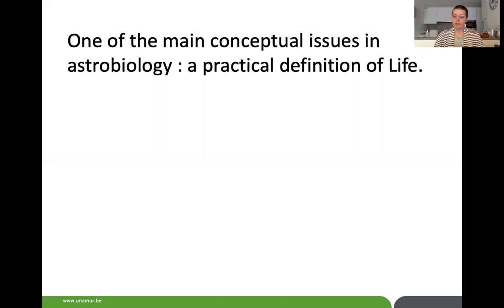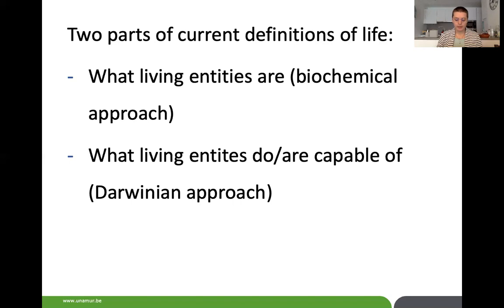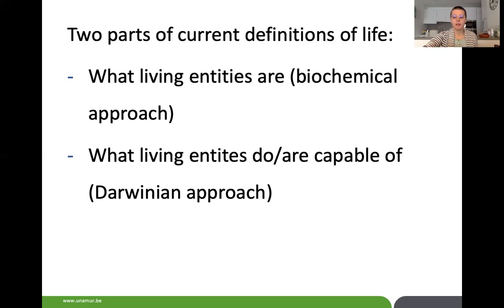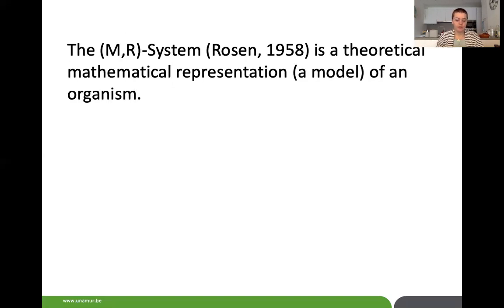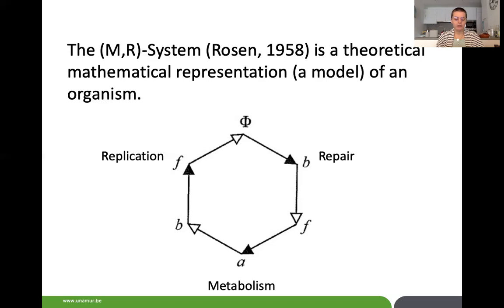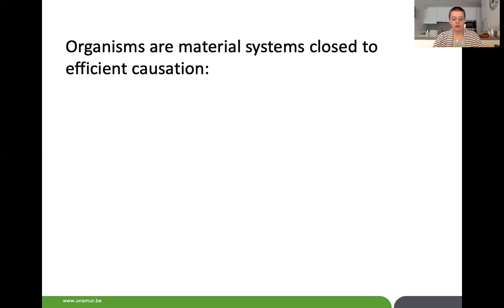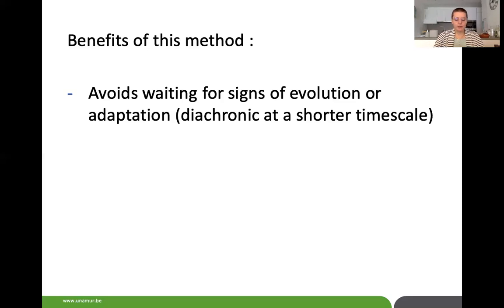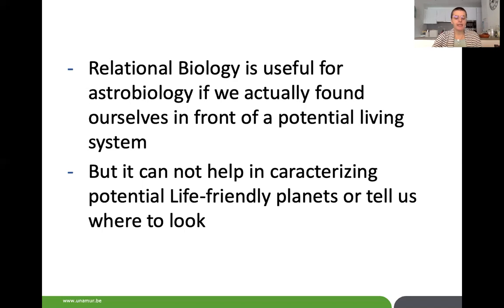Astrid Modera | A Relational Definition of Life for Astrobiology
Throughout this paper, I would like to add a new perspective to the conceptual issues in astrobiology by considering Robert Rosen’s relational biology (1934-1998). One of the biggest yet most difficult issues in astrobiology is the definition of life (Cleland & Chyba 2002, Benner 2010) and many different perspectives have been proposed and discussed in the past. Relational biology (Rashevsky 1954, Rosen 1991, Louie 2009) adds a new and interesting one, by considering living entities as formal systems, where what matters are the relations between the components of the system, not the nature of the components themselves. The aim of this paper is
to present the originality of the relational definition of life by showing (1) how it differs from reductionist and other holistic definitions, (2) how mathematical tools can be used to abstract a formal model of living being and (3) how it can possibly be translated into different contexts.

Questioning relational biology in astrobiology has, indeed, many perspectives to offer. By focusing on the relations instead of the components, one can envision the possibility of living systems made out of very different kinds of materials than the ones we are used to consider. The material substrate upon which life seems to appear on Earth is very diverse and yet common with the non-living realm (CHNOPS). What makes life unique doesn’t imply materiality alone. Furthermore, focusing on what living systems do instead of what they are, brings the opportunity
to reconsider the problem of the timescale. Trying to observe if a system is capable of evolution or adaptation (Smith 2017) takes time we don’t have. This limitation could be overtaken by a systemic and synchronic approach of what those systems do, which is exactly that which is propounded by relational biology. Relational biology is a theoretical biology in the sense that it uses mathematical tools, for this reason it has often been ignored in more practical contexts. I believe however that that is precisely its biggest virtue. By using the theory of category to formalize living systems (Rosen 1958), relational biologists created a model that could embrace the diversity of terrestrial life and that might also embrace possible extraterrestrial forms of life, if we ever meet some.